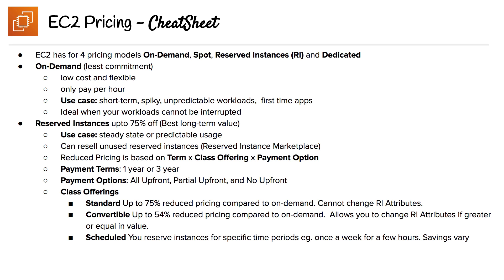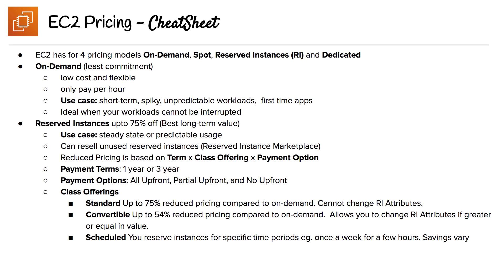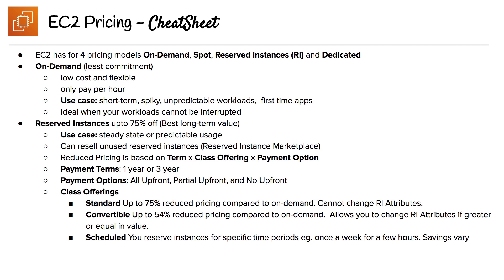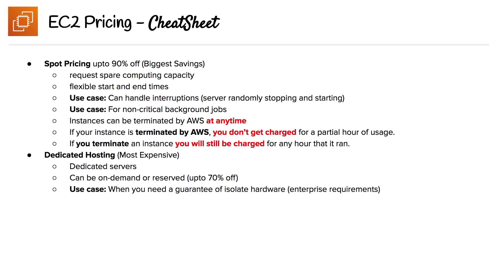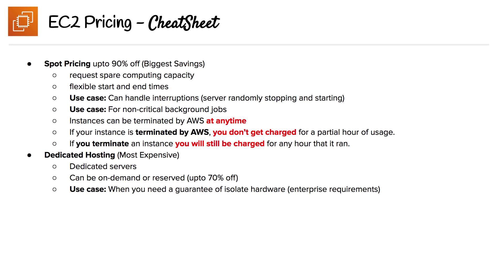CLF C01 — EC2 Pricing CheatSheet